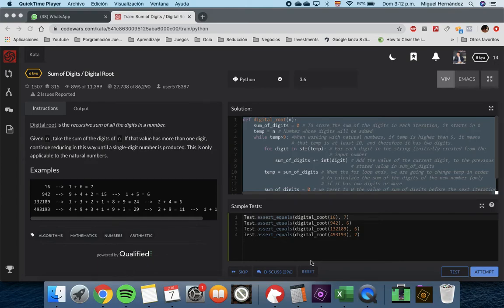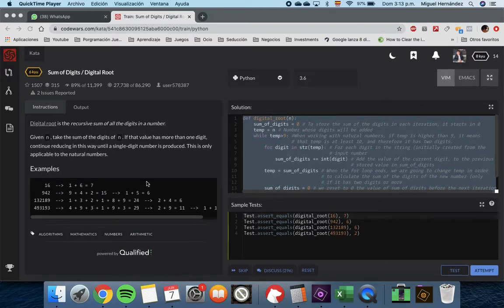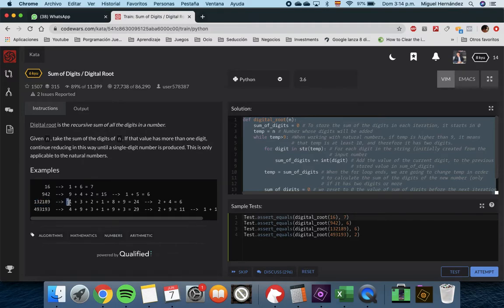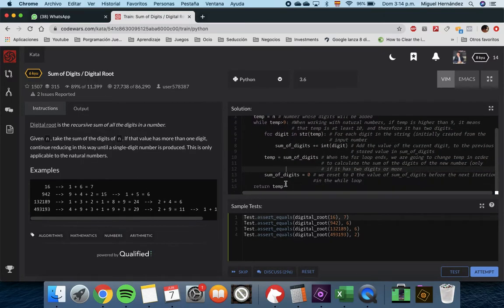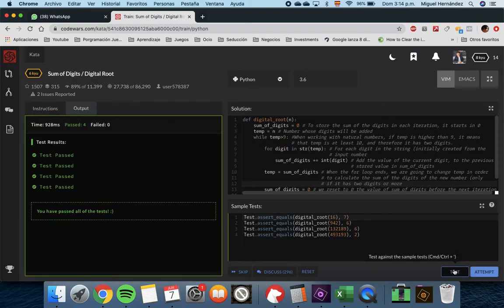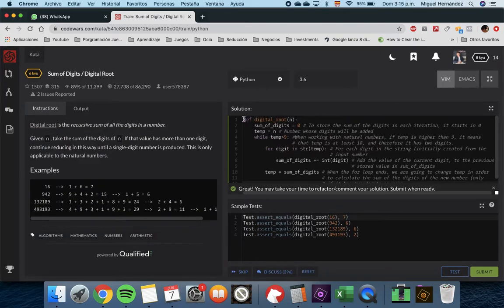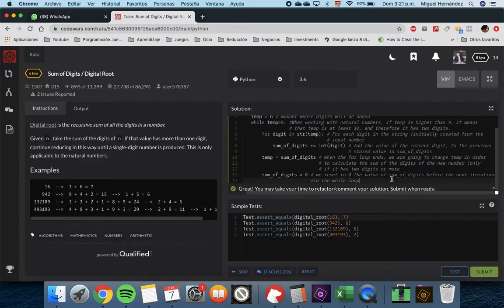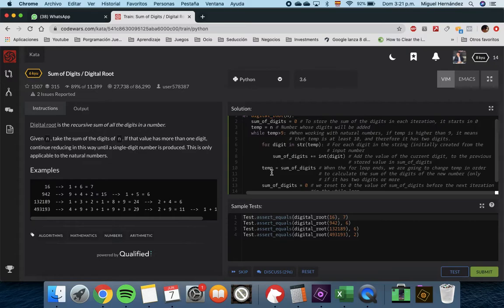How to sum the digits of a number (Digital Root) - Python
In this video we are going to learn how to sum the digits of a number and iterate until we have a one digit number. This is called digital root.